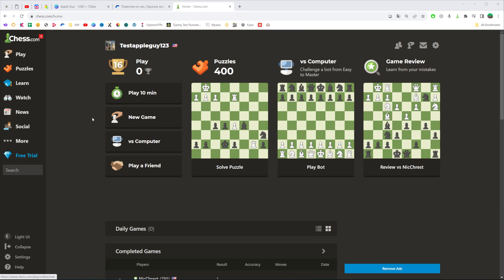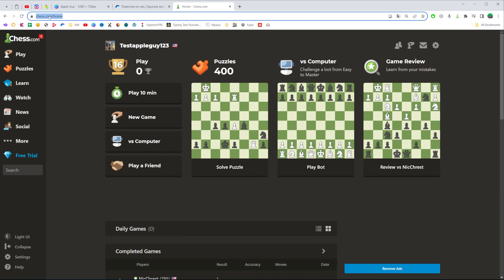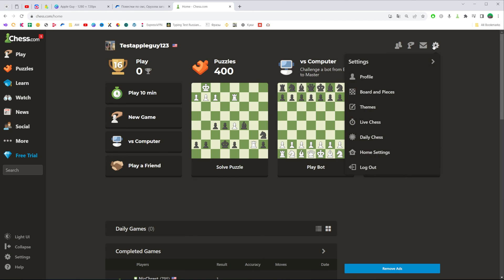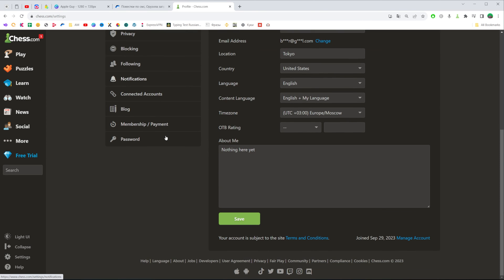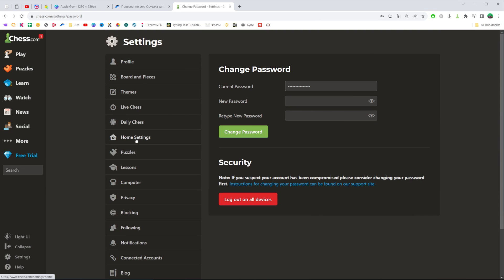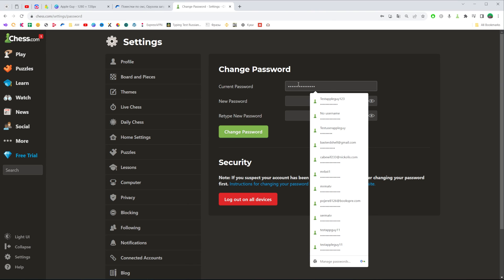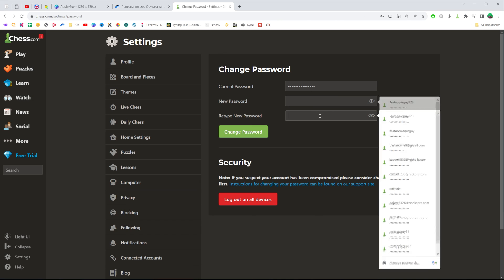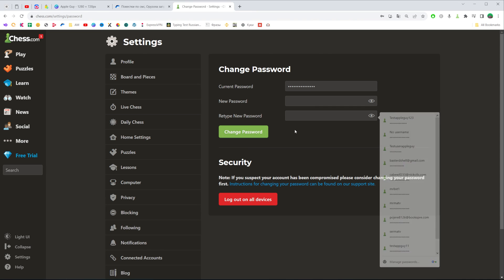How to Change Password on Chess.com - Full Guide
If you are looking for a video about how to change password on chess.com, here it is!